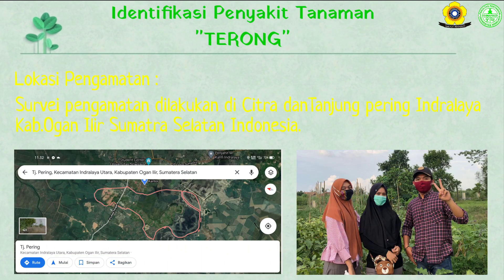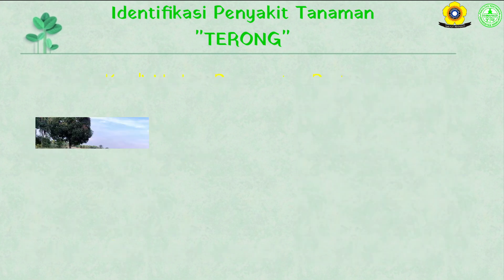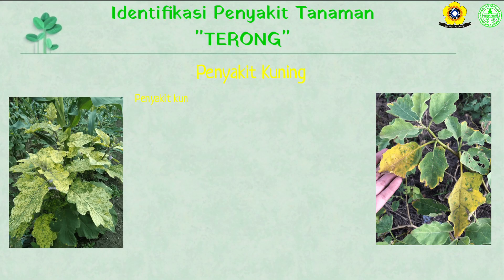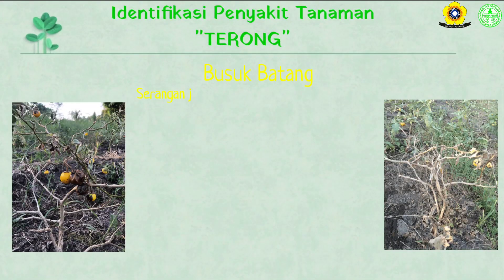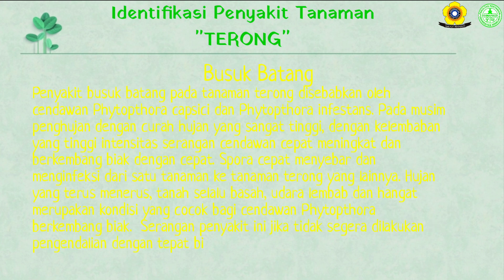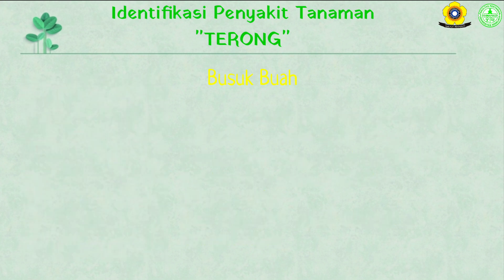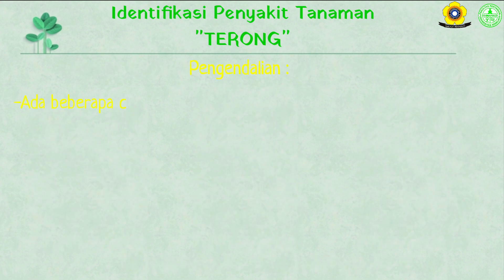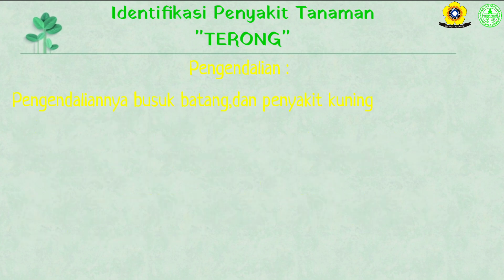Identifikasi Penyakit Tanaman "TERONG" || Prodi Proteksi Tanaman Fakultas Pertanian UNSRI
Vedio ini merupakan salah satu tugas mata kuliah IHT (Identifikasi Penyakit Tanaman) dari Kelompok 16 :
1. Dika Trianisti
2. Elila Anggraini
3. Frizy Wiguna
4. JimnyAswar